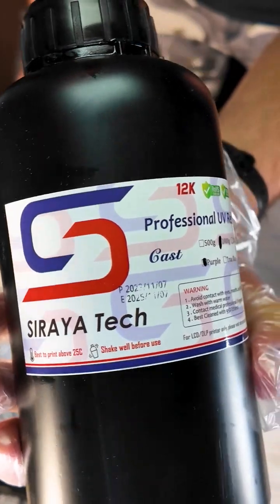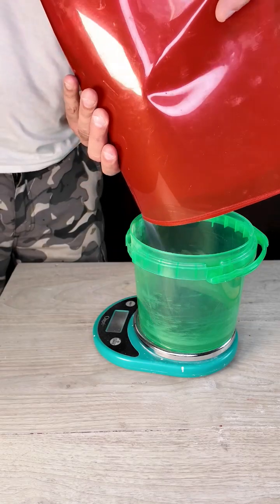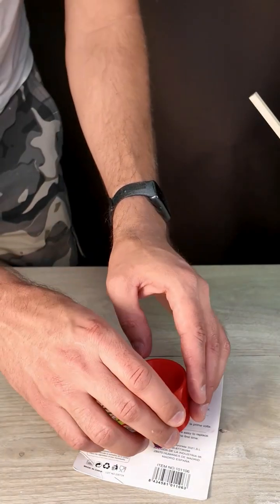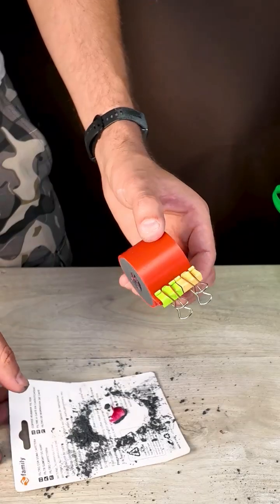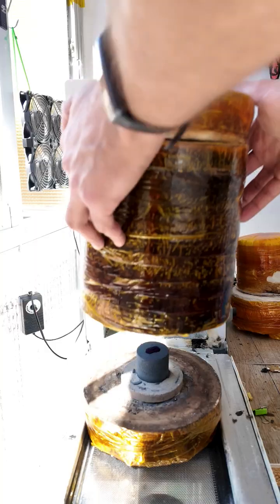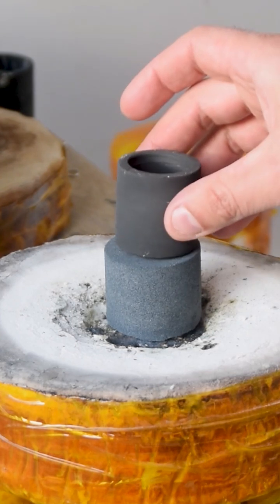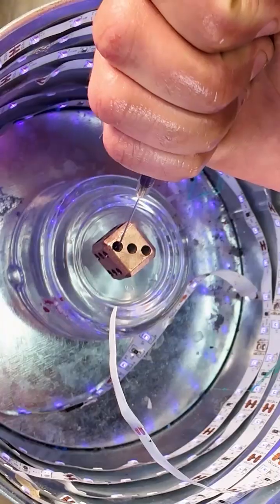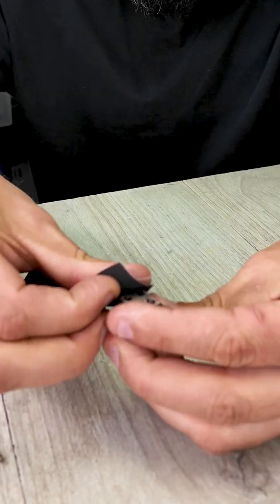Metal Casting a Dice from a Pipe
In this video, I melted a copper pipe using a microwave to cast a dice.